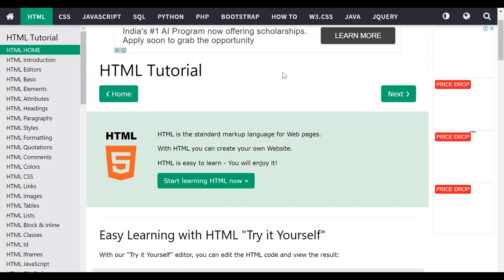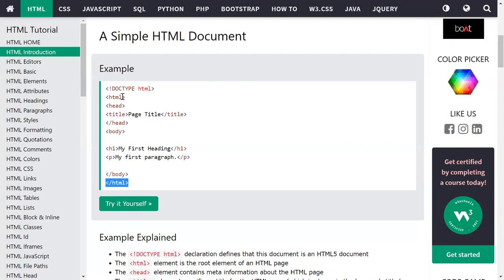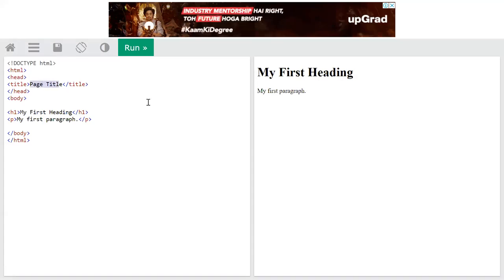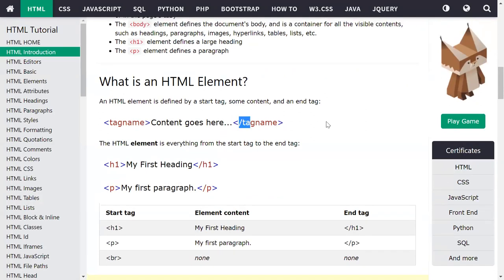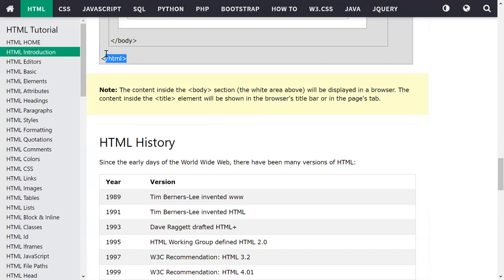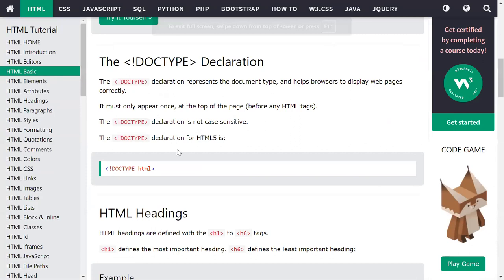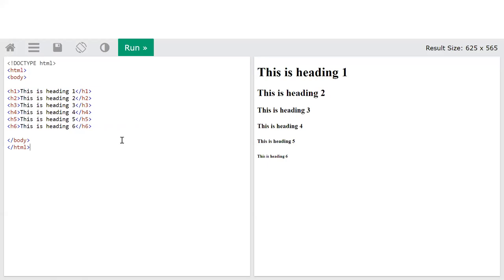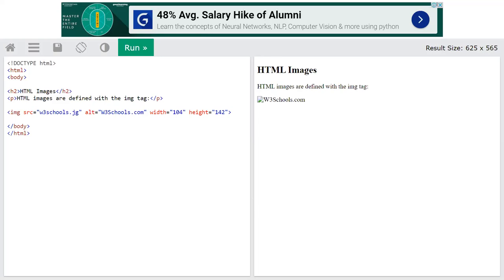1 HTML | Web Technology | TE COMPUTER | SPPU Pune | Heading | Paragraph | Link | Images | Line Break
1 HTML | Web Technology | TE COMPUTER | SPPU Pune | Heading | Paragraph | Link | Images | Line Break